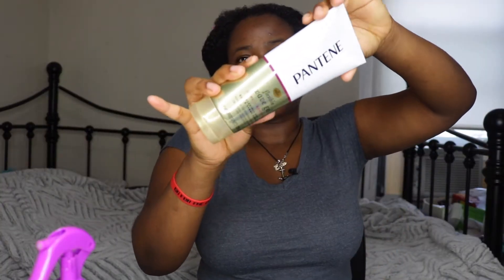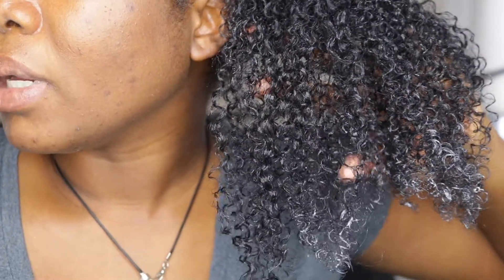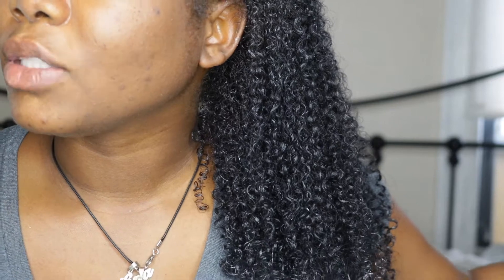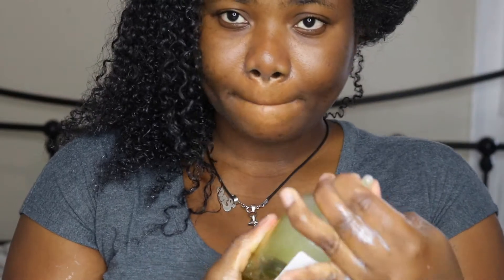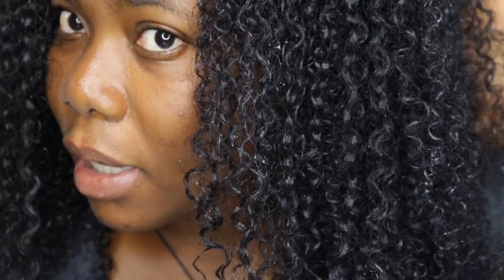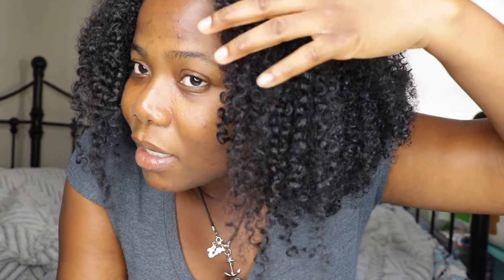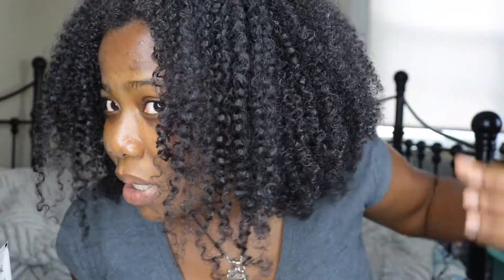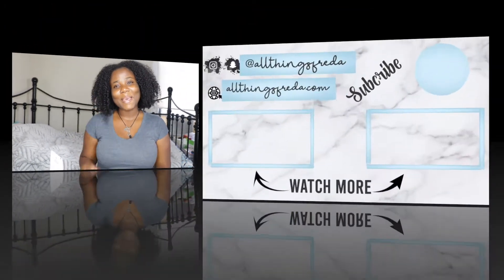IS THE PANTENE PRO V FLEXIBLE WAVE GEL ANY GOOD?| Gel review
Hey loves, we have another gel review and this is from the pantene pro v series line. we are going to put to test the pantene pro v flexible wave gel

MUSIC
CFM Production

To use this free background music in your videos, you MUST credit our YouTube Channel in your video description or end credits!